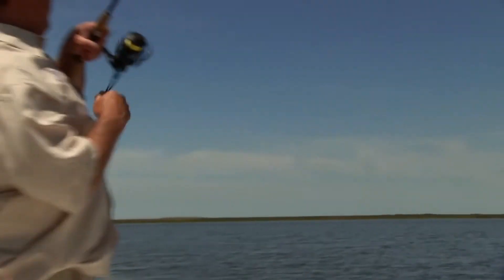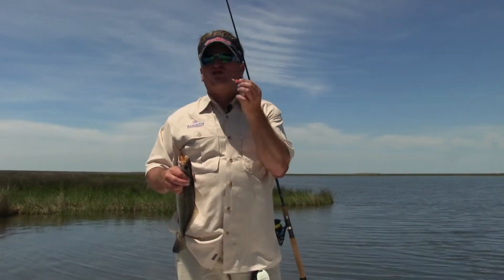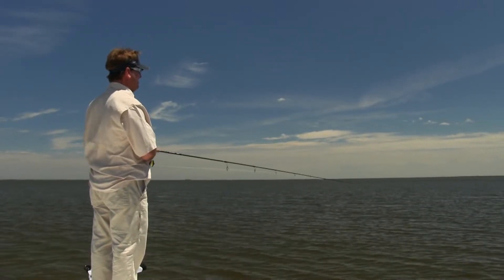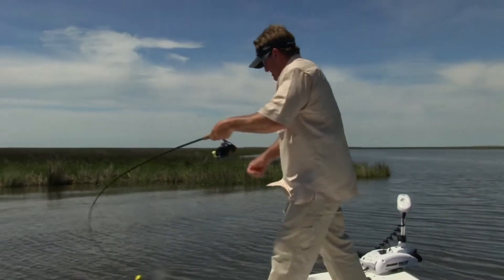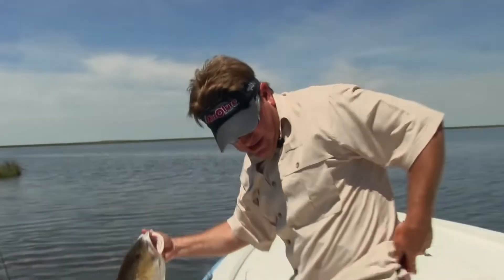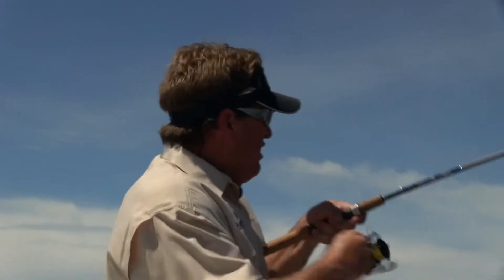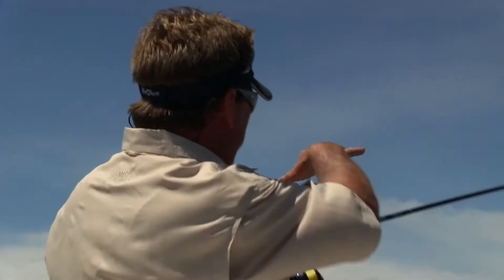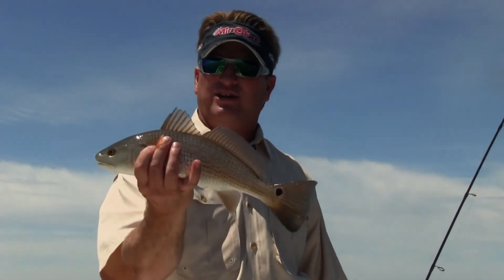Catching fish in HIGH BAROMETRIC PRESSURE | How Charlie Thomason catches fish with high pressure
In this video Captain Charlie Thomason catches fish while the barometric pressure is high.